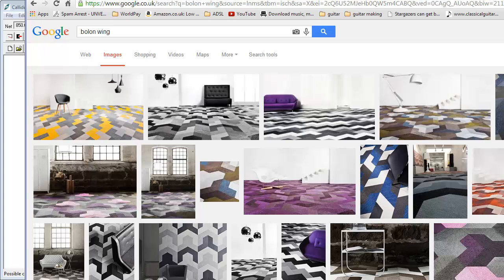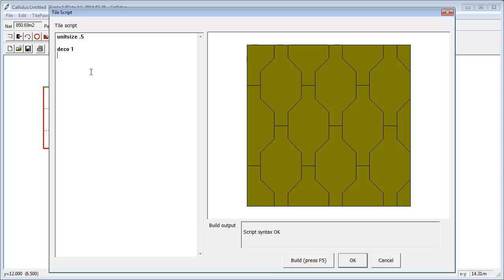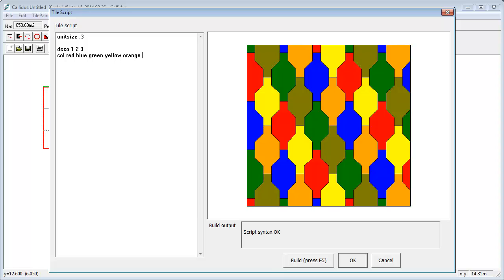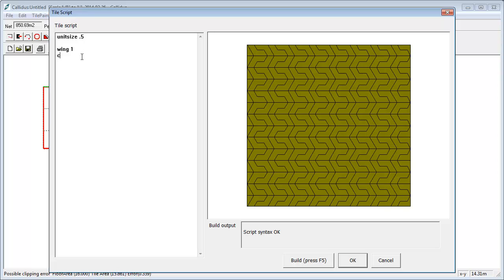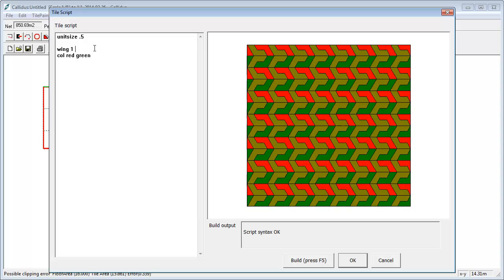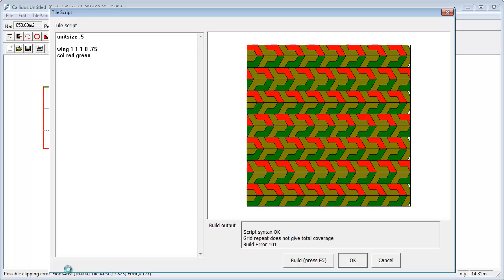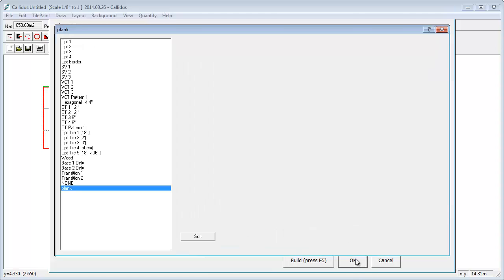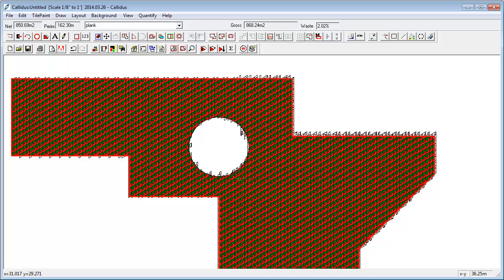0110 bolon tiles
Planning areas using the BOLON range of tile